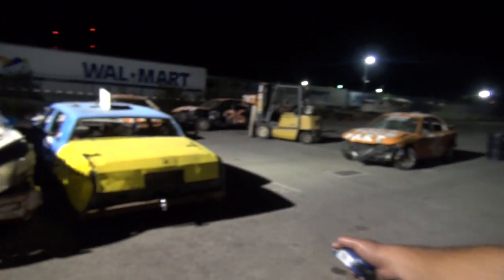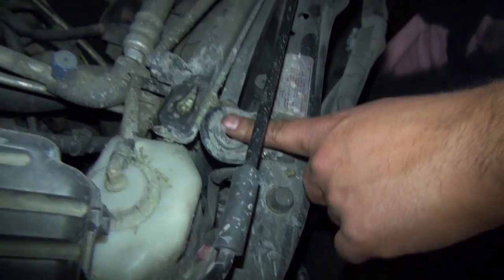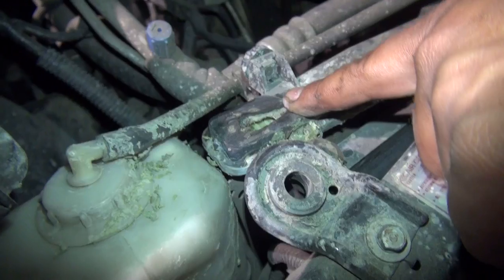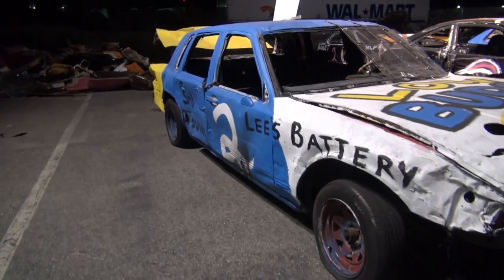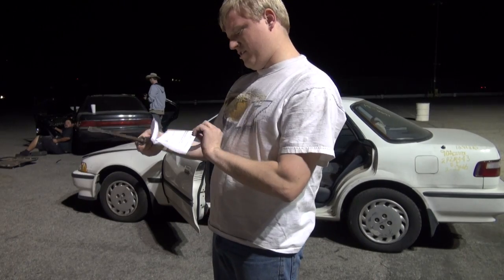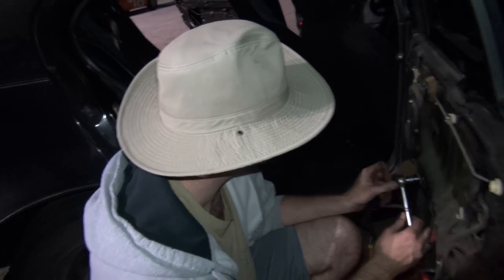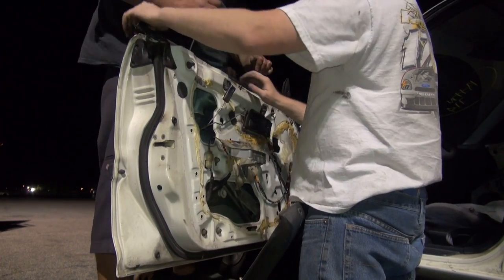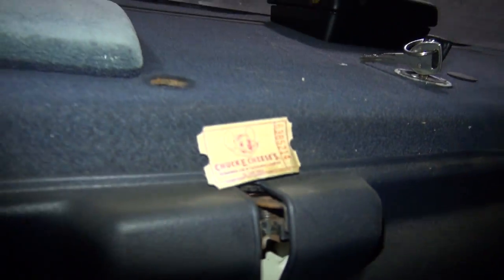The Low Budgets 3: Ep.23 "Enrique Badass"